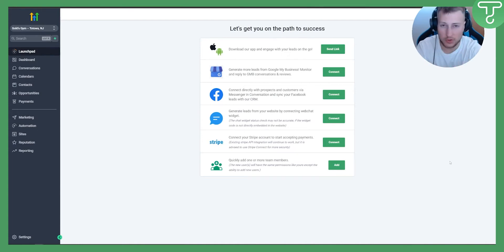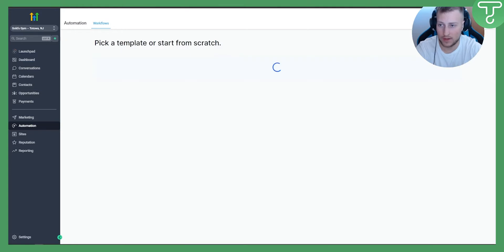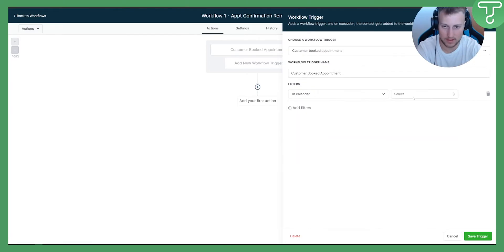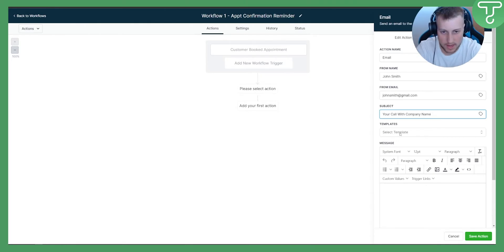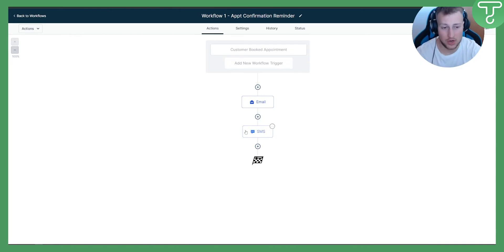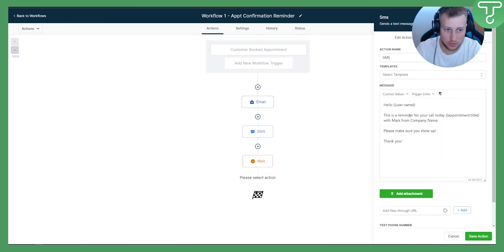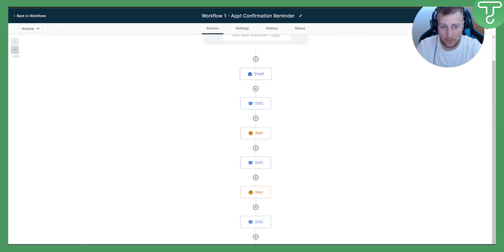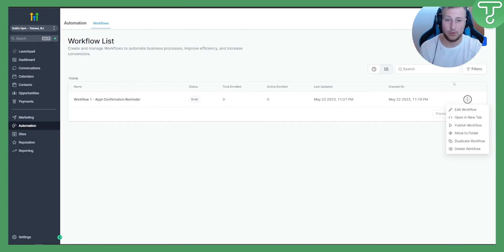How to Create an Appointment Confirmation/Reminder Workflow in GoHighLevel